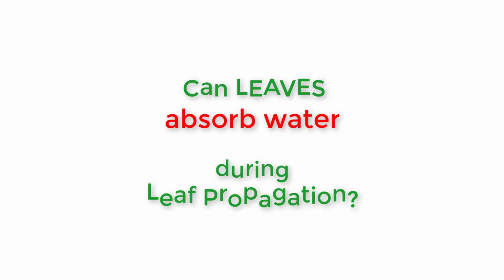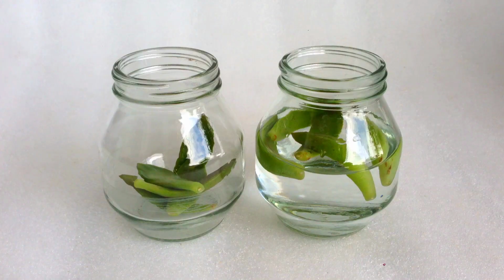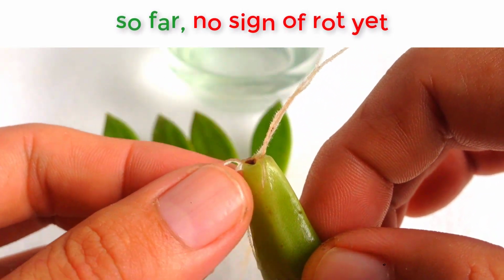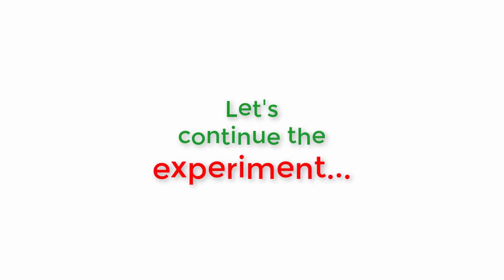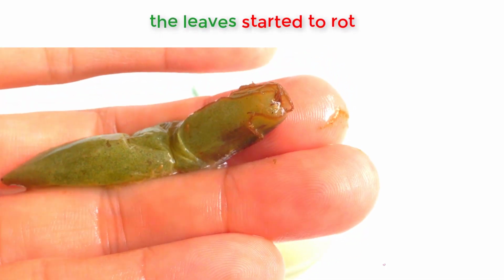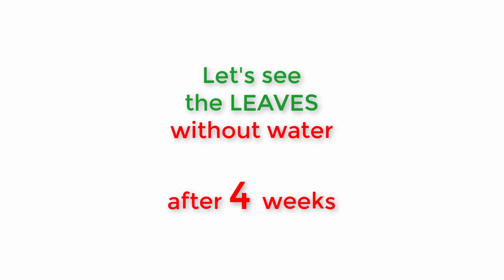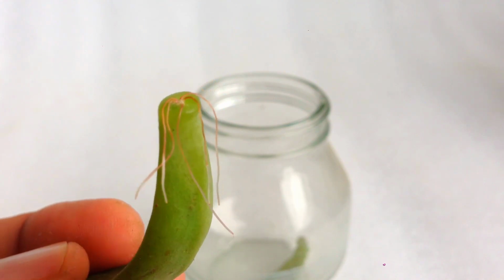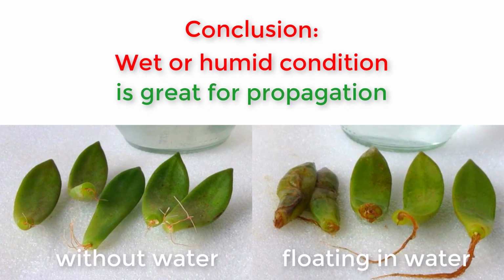Moist or Dry? in LEAF propagation - How to avoid ROT? | Succulents for beginners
Welcome to Succulents for Beginners, your one-stop destination for all things cactus and succulent propagation, care, and rescue. From rescuing neglected plants to creating stunning dish arrangements, we'll help you cultivate thriving succulent gardens.
Do we need MOIST or DRY condition in succulents leaf propagation?

Hi Guys, I found videos in the internet saying not to overwater or not to moist your succulents LEAF Propagation. But not showing any proof that leaves could rot in leaf propagation. That's why I made this experiment to answer that question and learn more!

This video also shows how to avoid ROT in your succulents leaf propagation. Hope you will learn something here   :)  Happy succulents gardening!

WHAT'S NEXT?